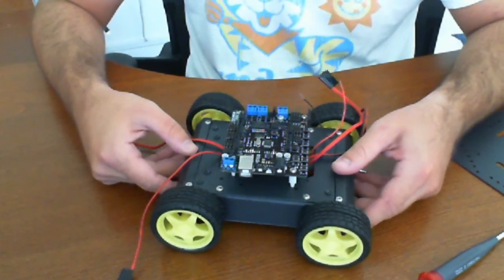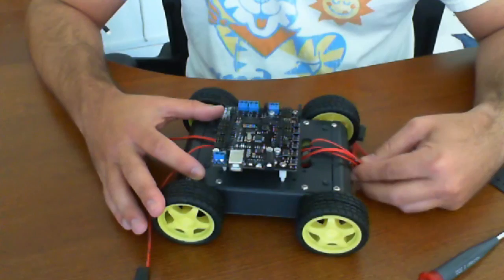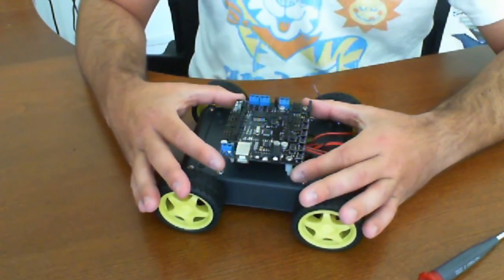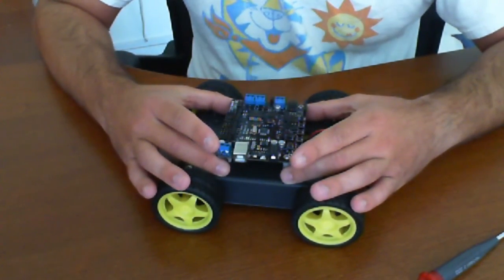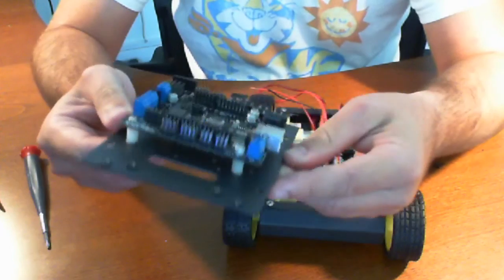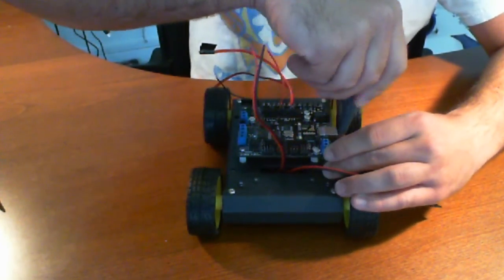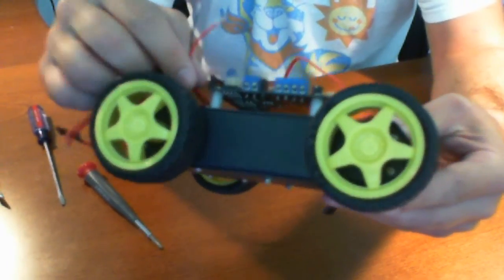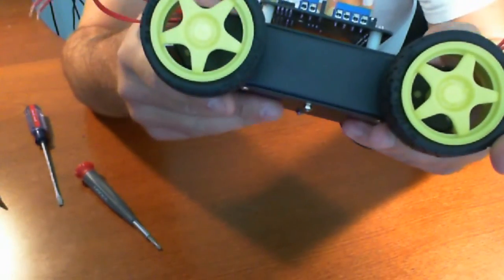DFRobot Arduino Mobile Platform Review - Part 7 - RUG Community Robot Review